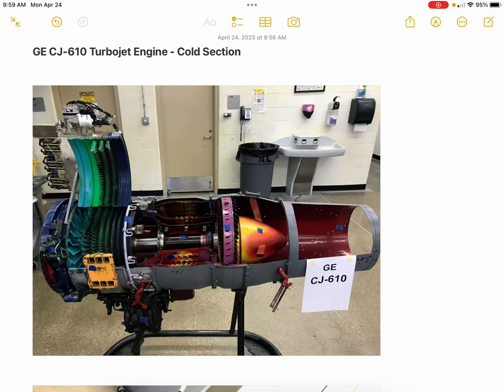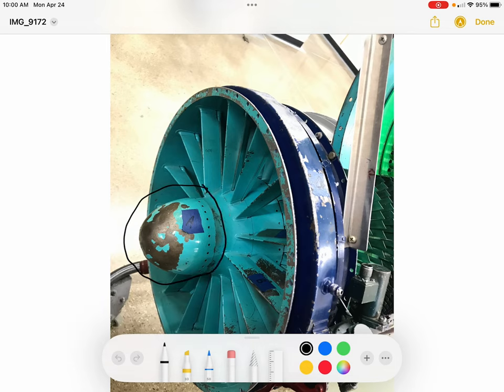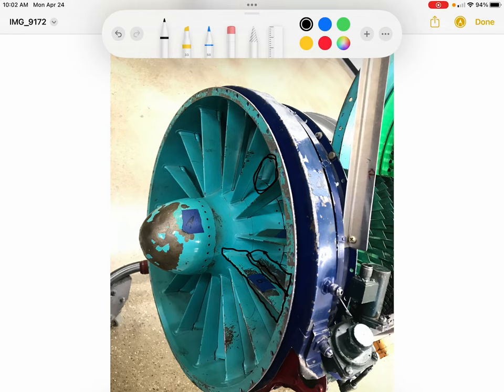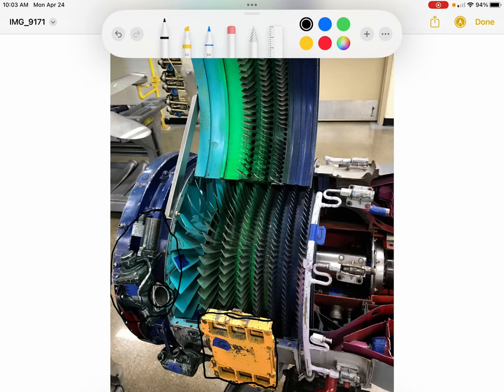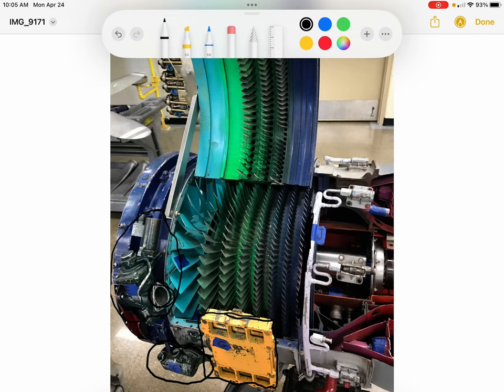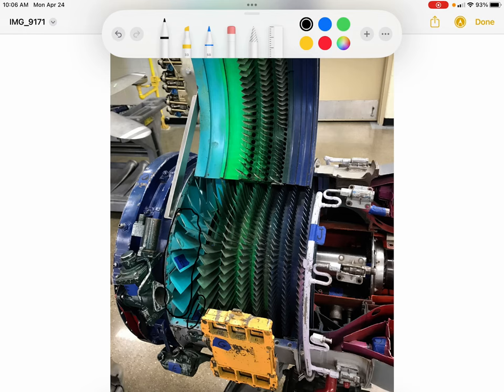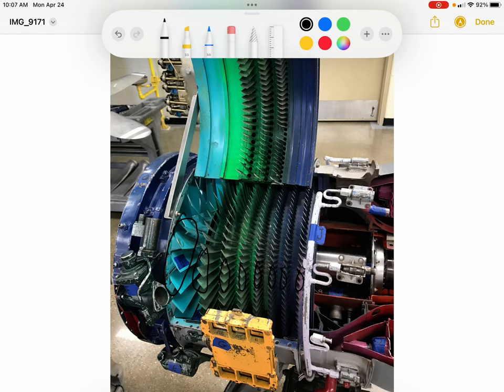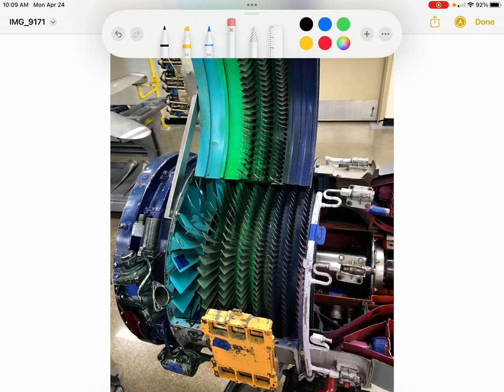GE CJ-610 Turbojet Engine - Cold Section